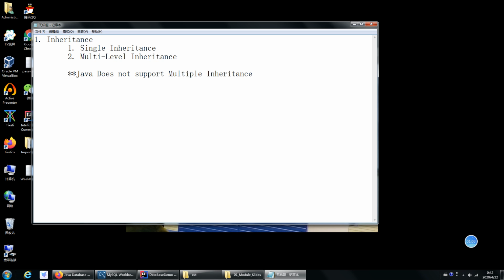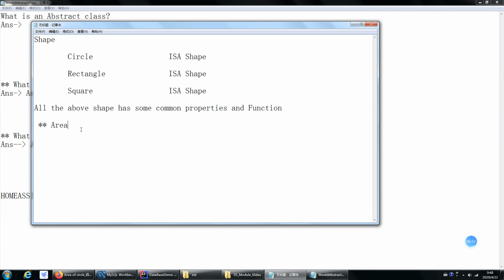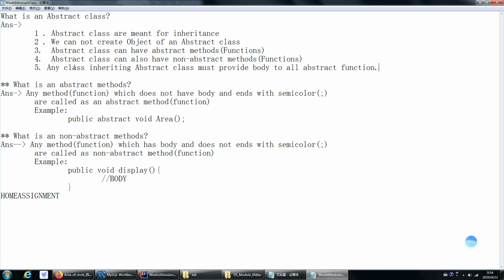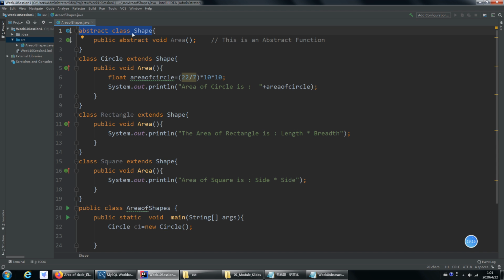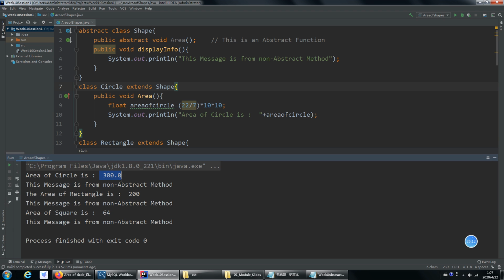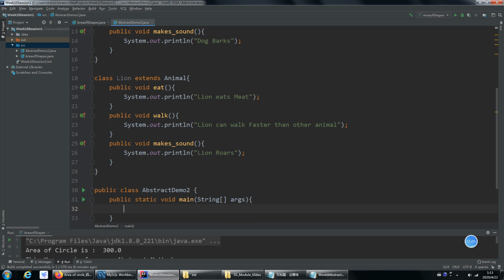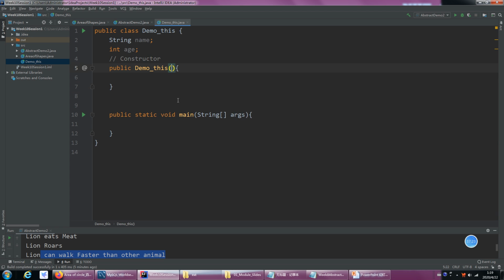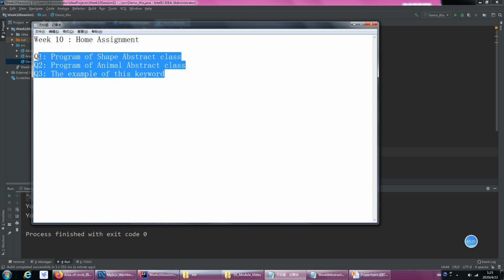AbstractClass&thiskeyword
Learn About what is Abstract class and why to use this keyword